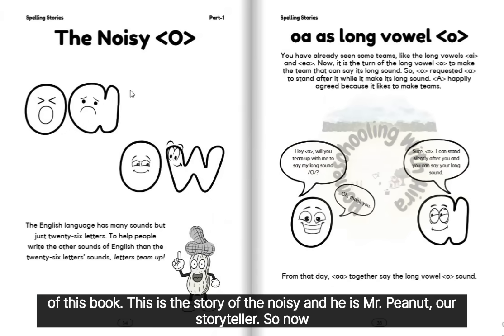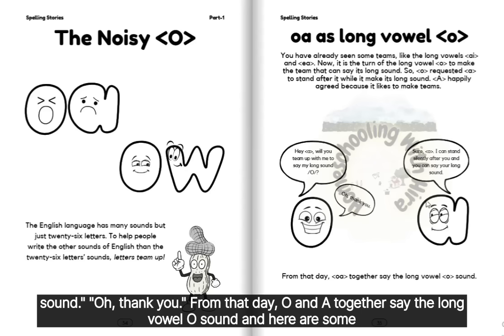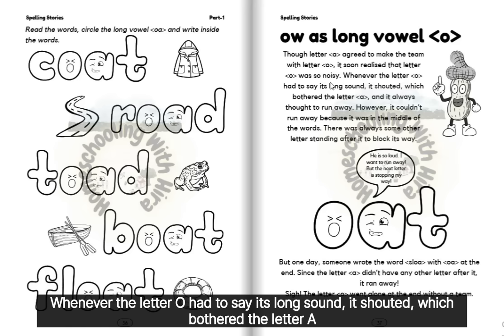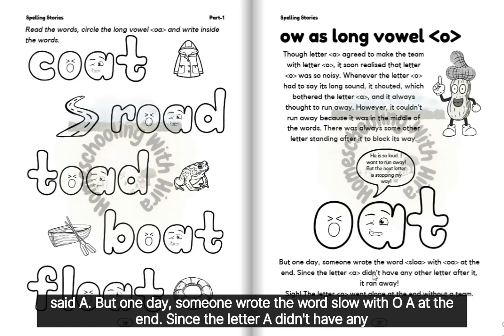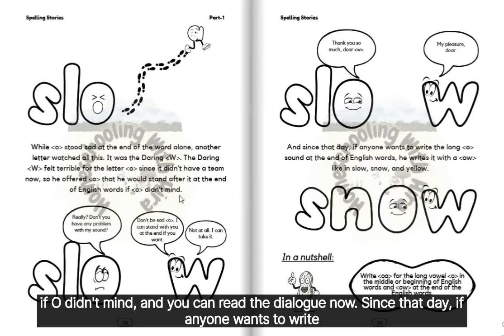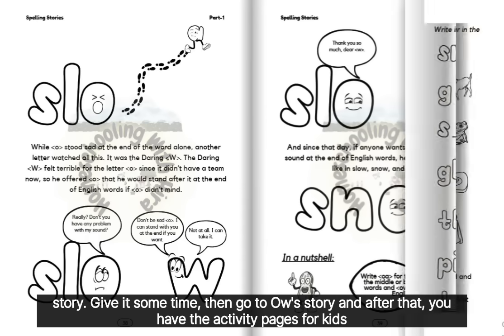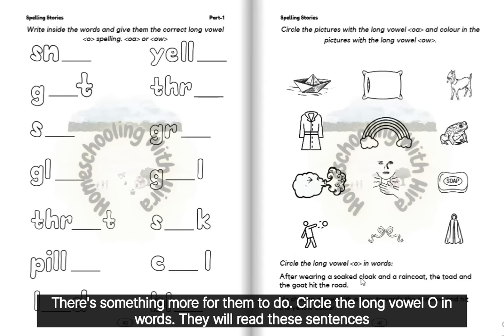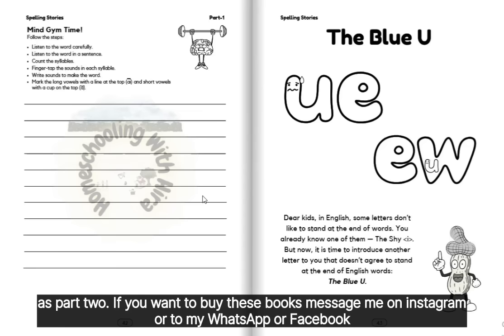Spelling Rules Workbook for Kids/Spelling Stories with Mr Peanut Part 1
Spelling Rules Workbook for Kids/Spelling Stories with Mr Peanut Part 1// Don't teach spelling rules to kids; turn them into stories that etch in their minds forever. Instead of memorising the rules, the personified characters in the Spelling Stories with Mr Peanut Part 1, children can connect with the letters and rules they follow.
Spelling Stories with Mr Peanut has spelling rules for alternative spelling of vowels with stories, worksheets, and dictation pages. It's a hands-on resource for teachers and parents who want to teach kids the rules of alternative spelling of vowels.

Preorder your copy now!